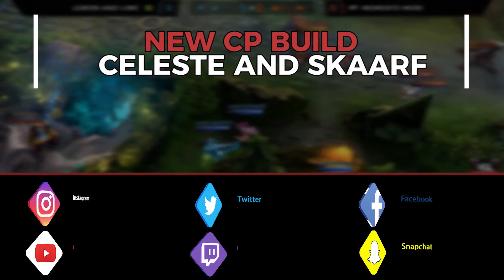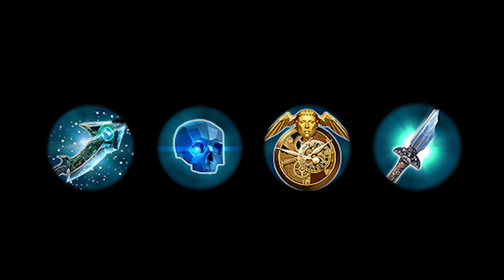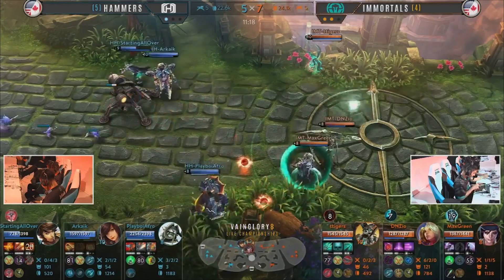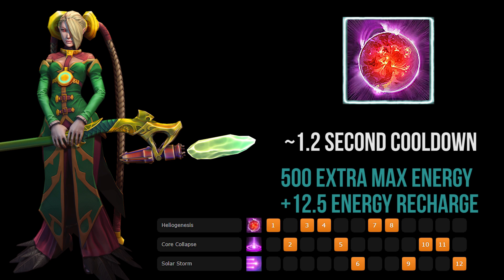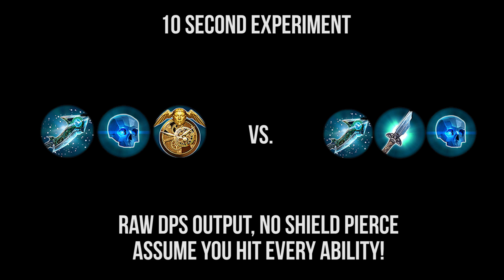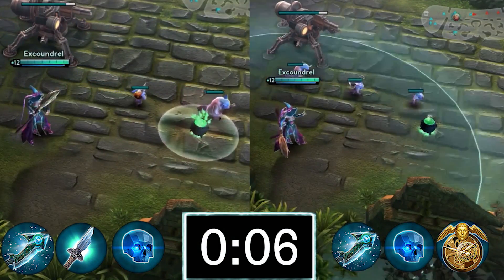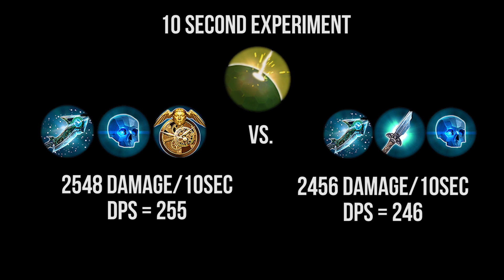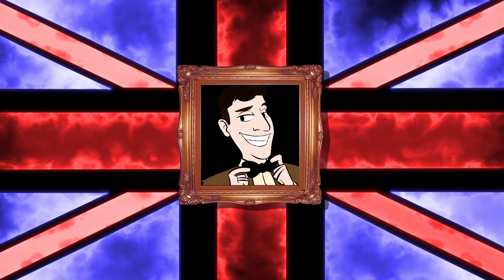NEW BEST CP CELESTE BUILD | USING MATHS TO ASSESS THE NEW 3 ITEM BUILD PATH ON CELESTE | VAINGLORY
I started seeing this new Celeste build at the unified western live championship so decided to look at it further with a bit of maths and a few experiments! This build actually offers greater versatility and is more forgiving for missing skillshots - it also out DPS's the old broken myth build for 3 items! Obviously you'll end up getting 4 items eventually but thought it was good to highlight this!